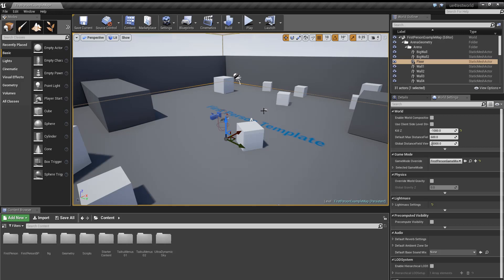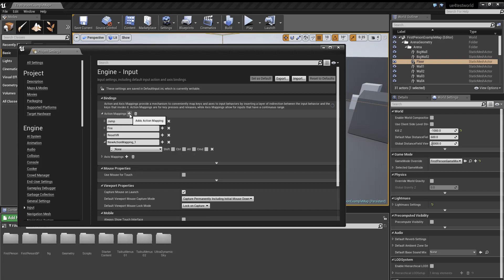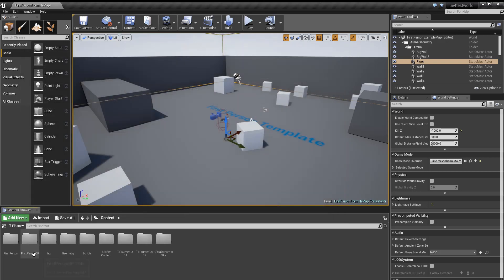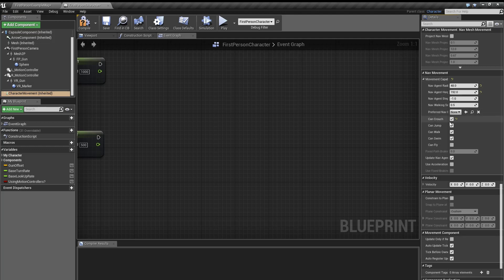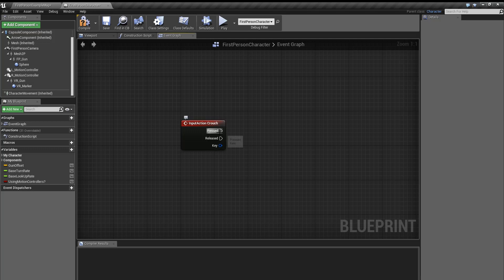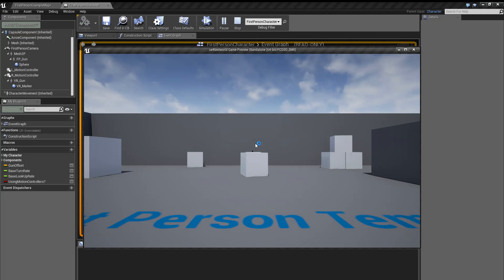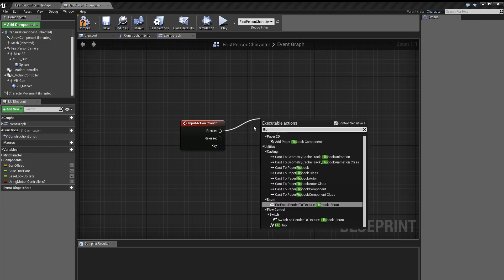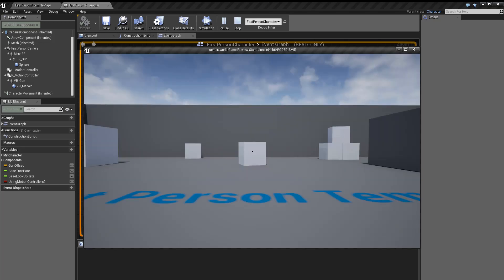Unreal Engine - How to create a crouch system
Game-